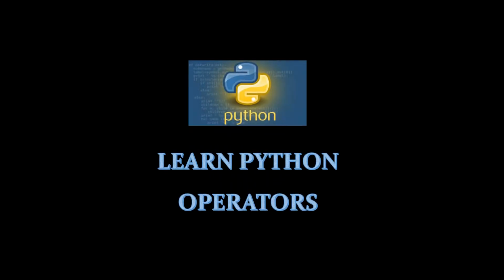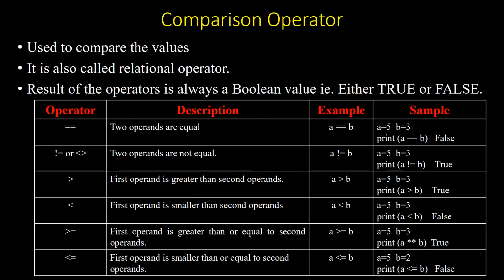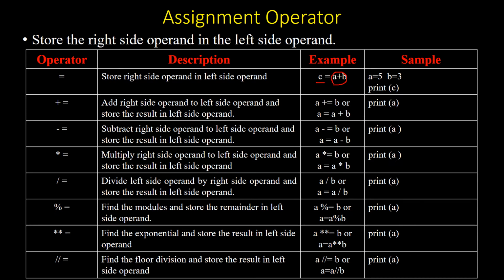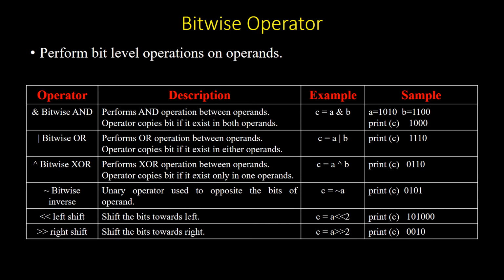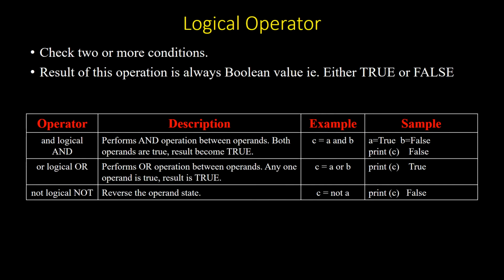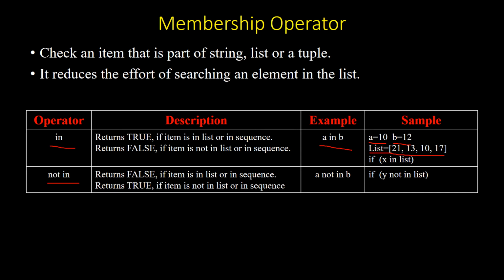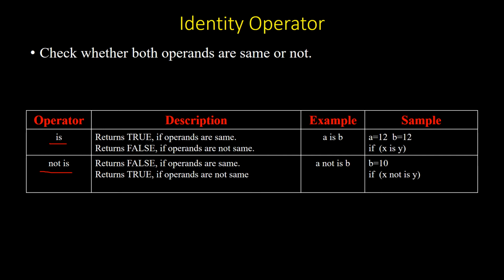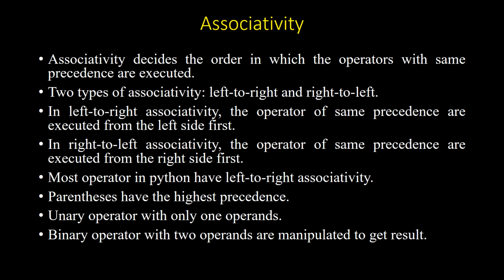Operators in Python